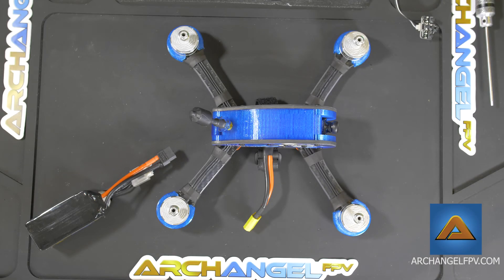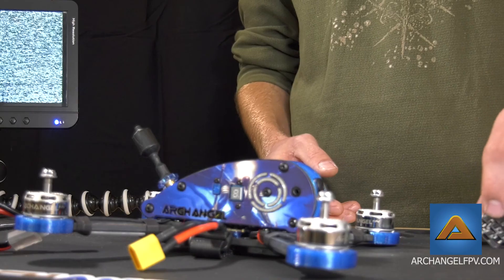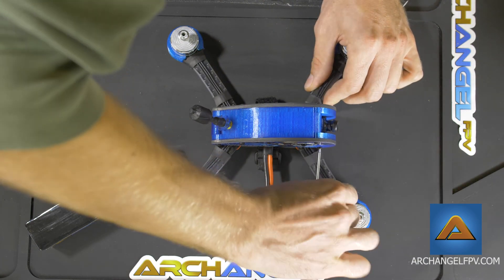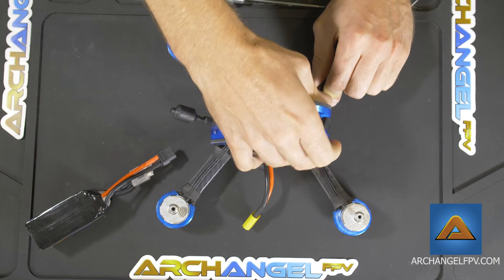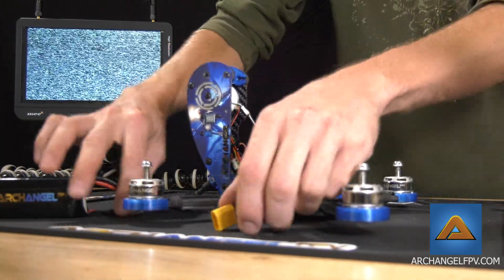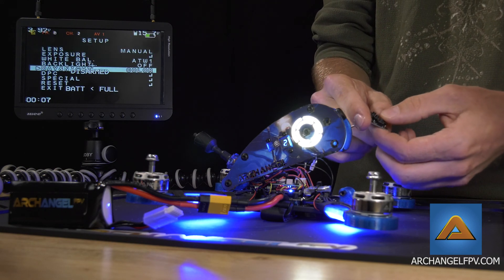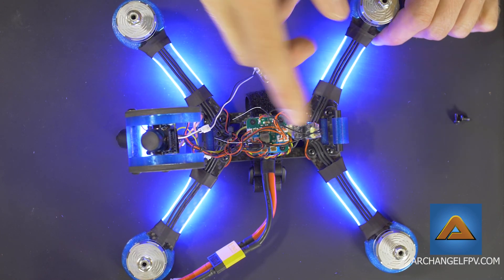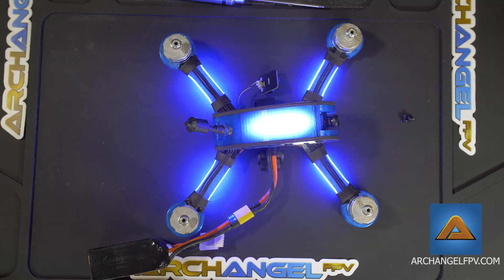AA T4: Interfacing with the OSD (On Screen Display) settings controller / Accessing your RF Receiver